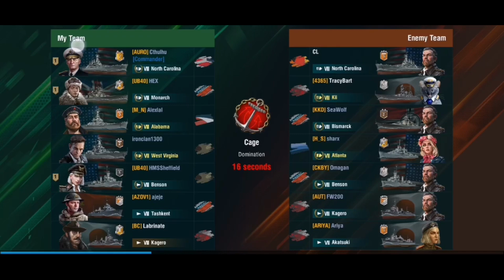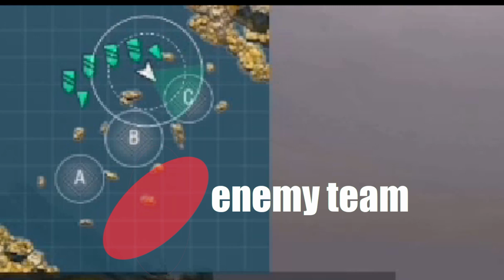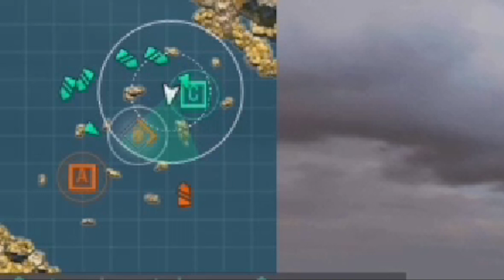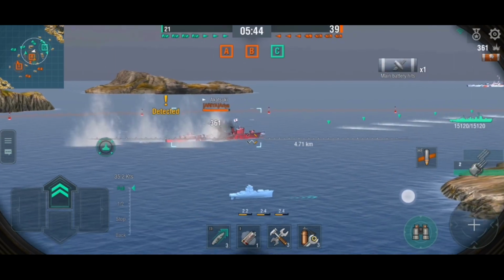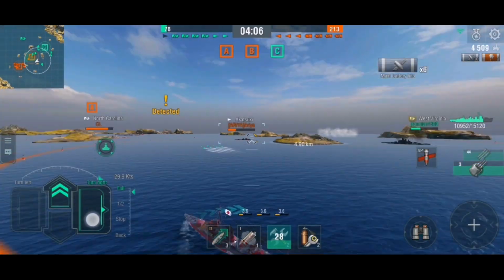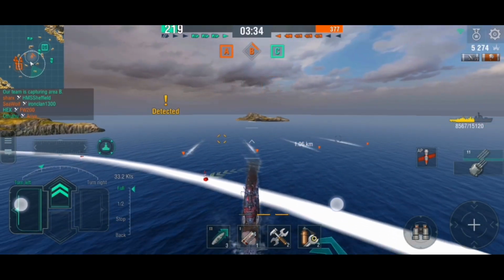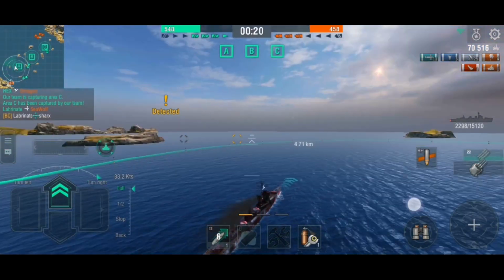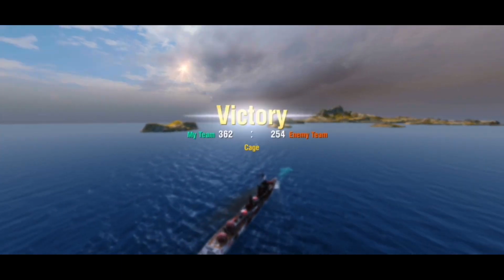World of Warships Blitz - Tactical Forensics: Kagero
Today's game is provided by Labrinate, who asked me what he could do better in his Kagero. Now, that was not a bad game by any stretch of imagination, so we'll have to see what we can find, shall we?